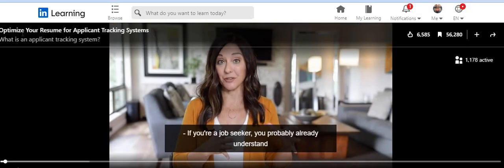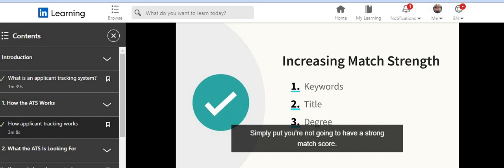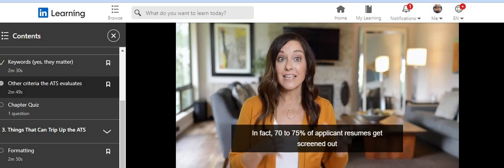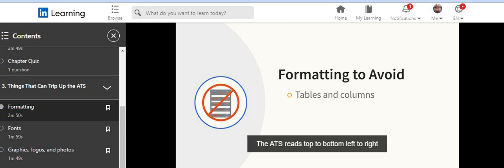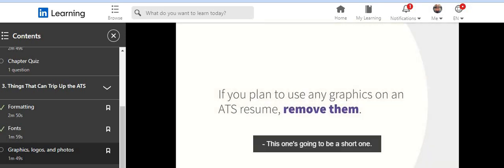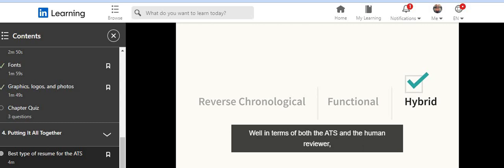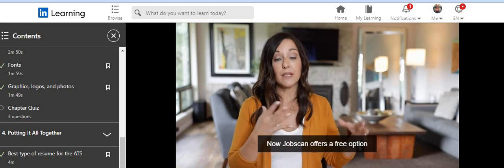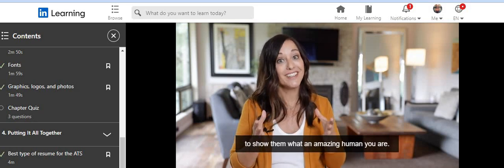optimize your resume for applicant tracking systems